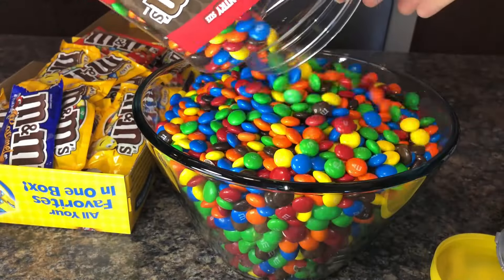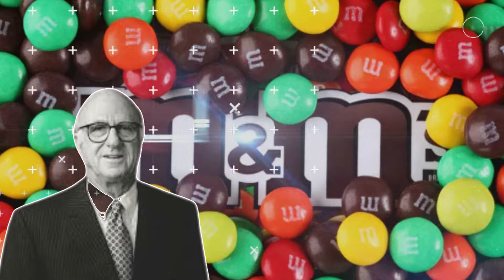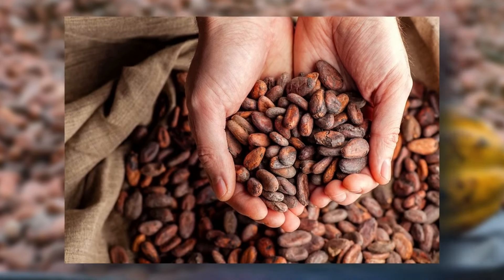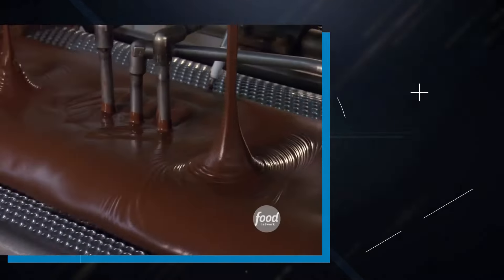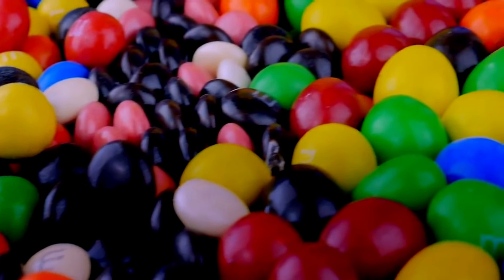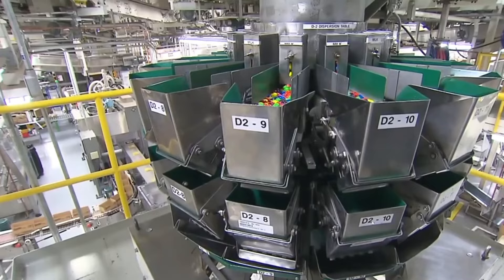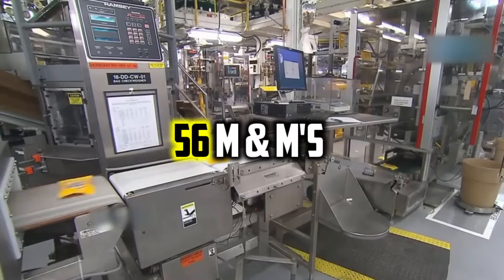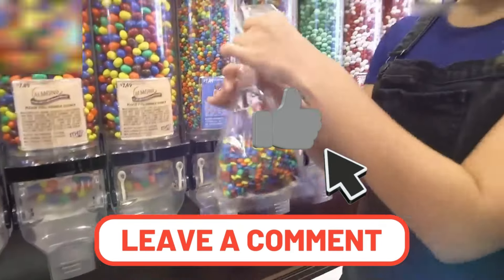How M&M's Are Made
In today's video we dive into the fascinating world of M&Ms, exploring how these colorful, candy-coated chocolates are made, from the initial chocolate pouring to the final packaging. Discover the meticulous processes and quality control tests that ensure every M&M offers the perfect crunch and sweetness. Join us as we uncover the history, flavors, and the vibrant colors that make M&Ms a beloved treat worldwide.